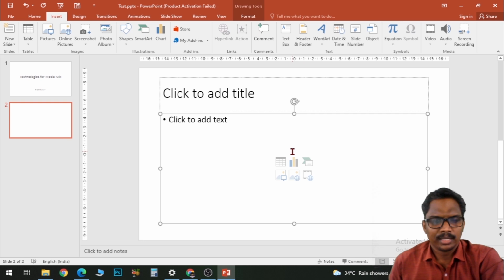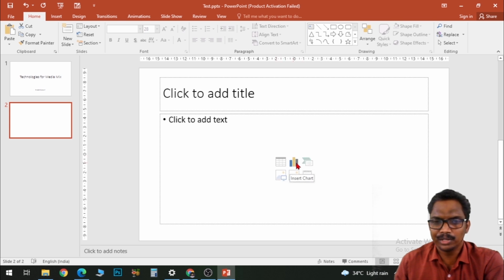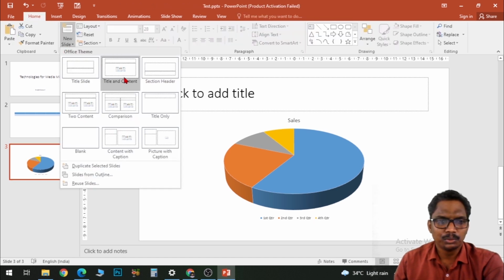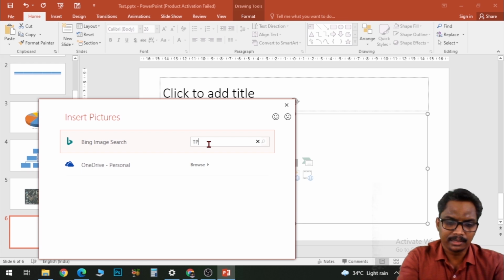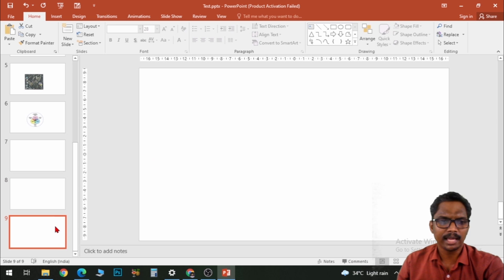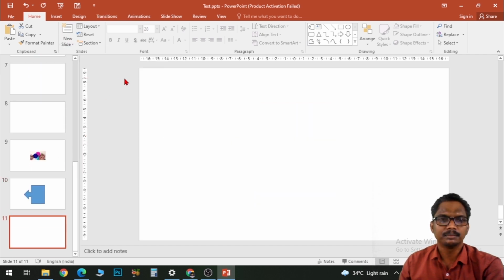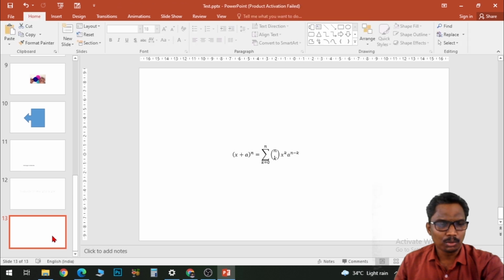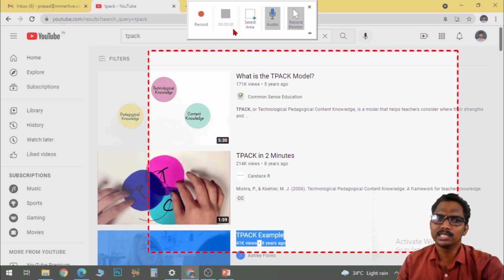Technologies for Media Mix